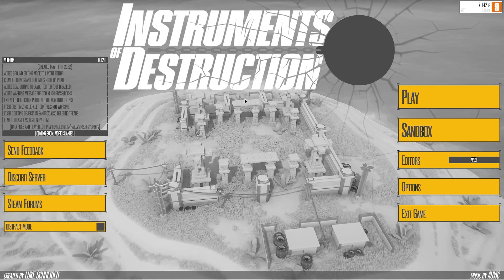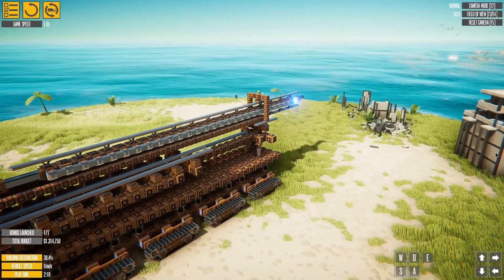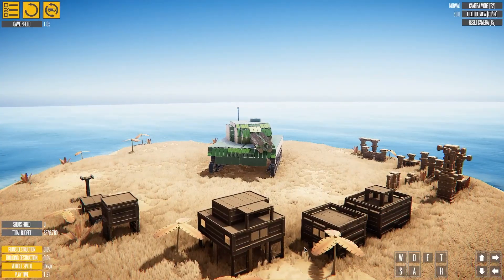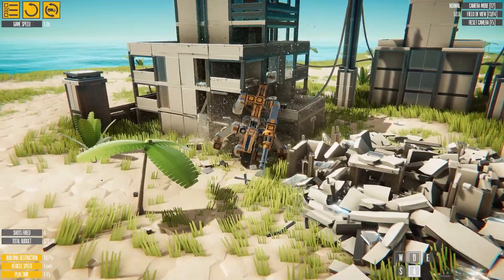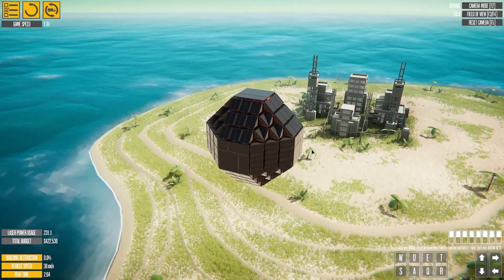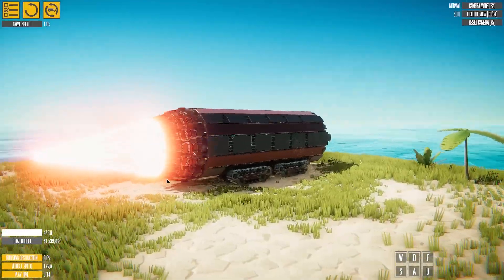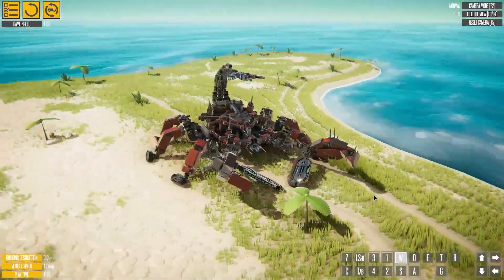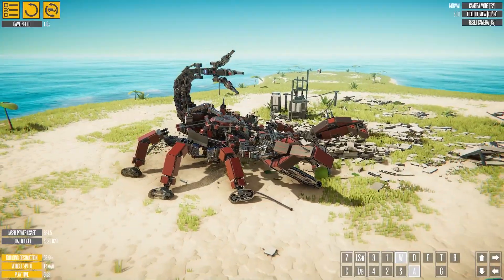This mechanical scorpion is an engineering MASTERPIECE!!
Instruments of Destruction early access release is here and the new tools added allow you to engineer the ultimate demolition machine! This time we check out the best steam workshop creations in Instruments of Destruction including the death star, a man on a motorbike and a destructive scorpion!

LINKS!